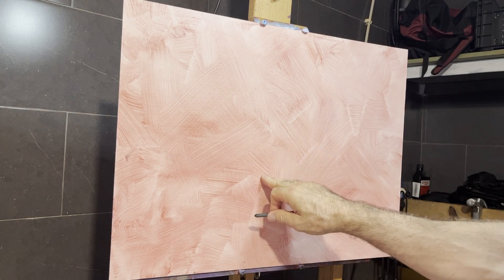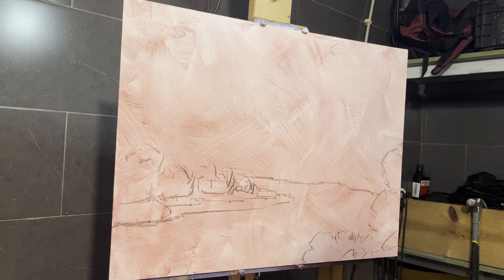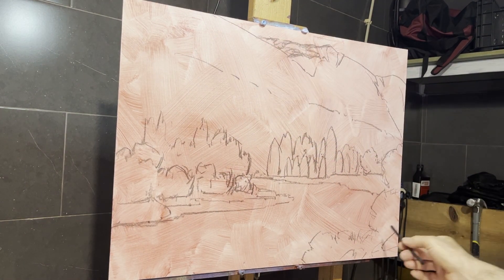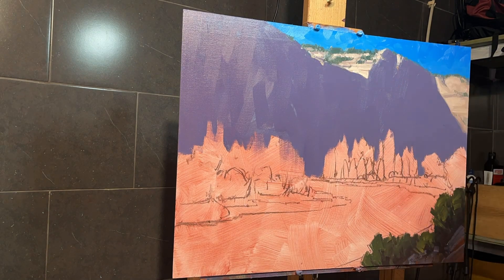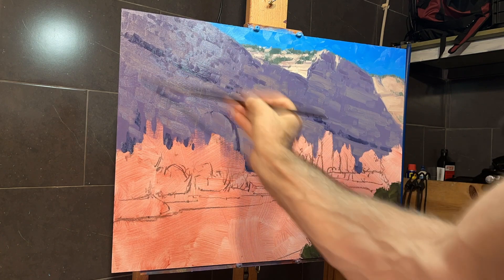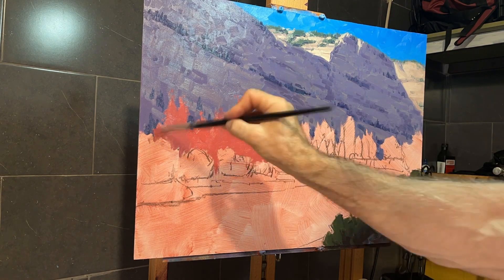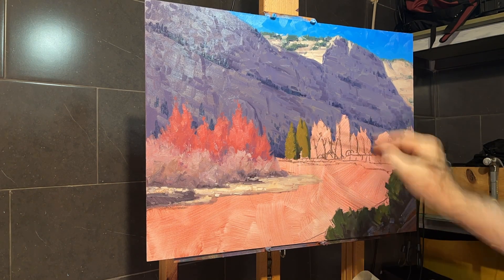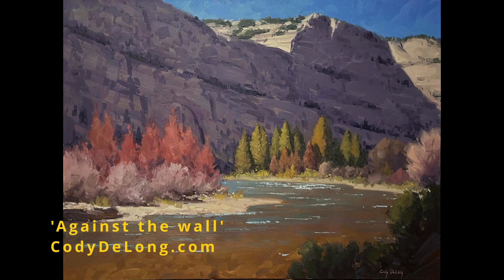Against the wall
Time lapse video of an canyon and river scene I painted with commentary on my process.